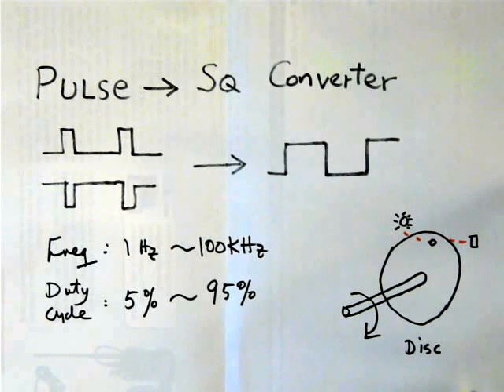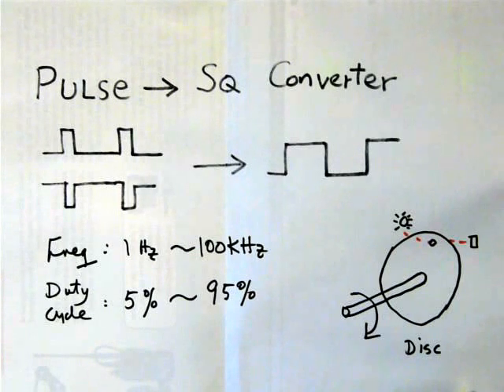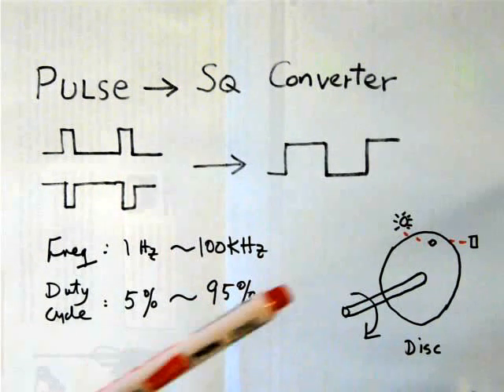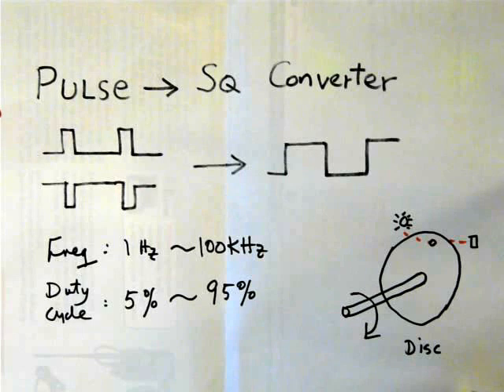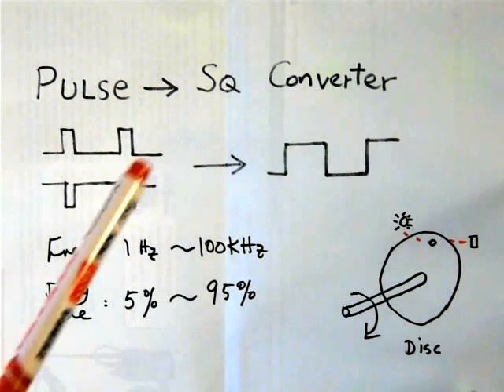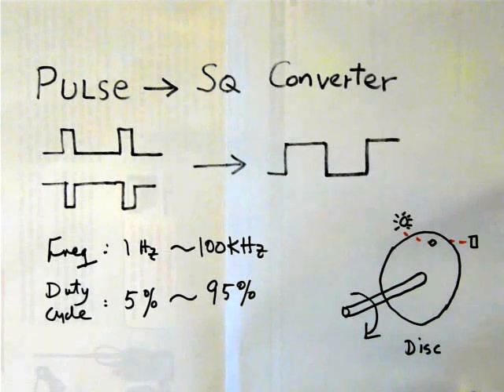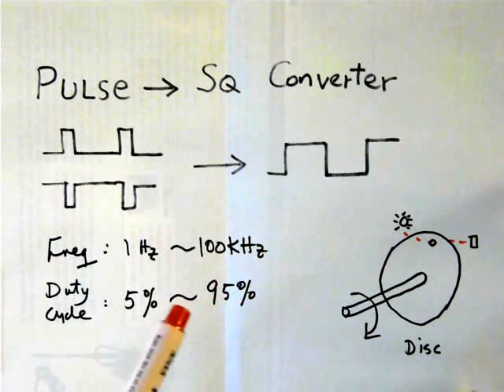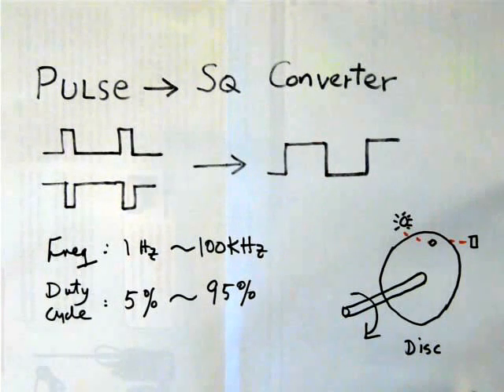Pulse to Square Wave Converter Testing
I'm testing a pulse to square wave converter which operates on an input signal range of 1Hz~100KHz and 5%~95% duty cycle. The output of the converter is a rectangular wave of 50% duty cycle with the same frequency of the input. The actual performance of the converter is verified against the claim using pulse generator and oscilloscope. The output waveform rising/falling edge timing is also looked at. There are lots of pulse to square converter designs on the web if you are interested to build your own. It may not be an easy project though.